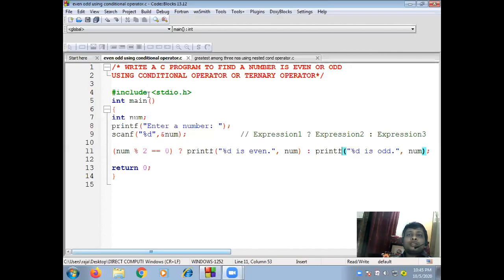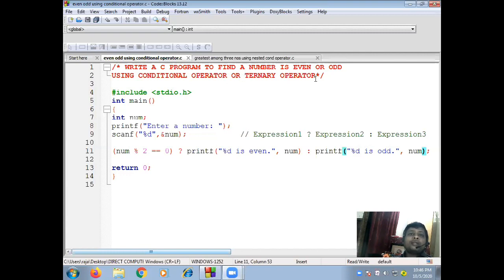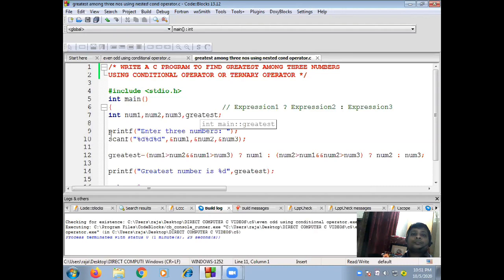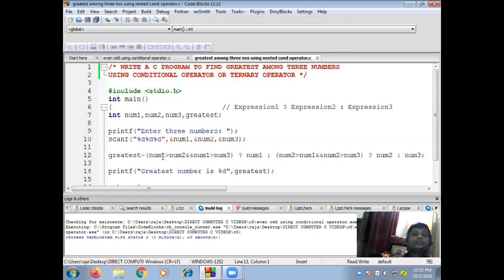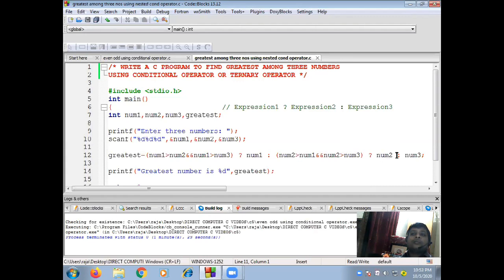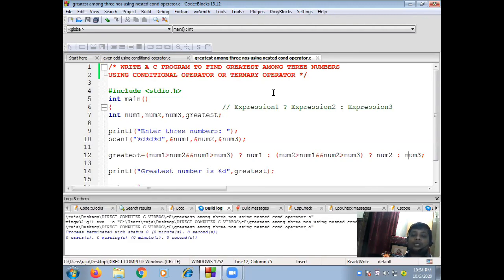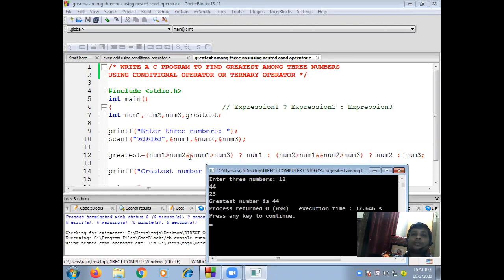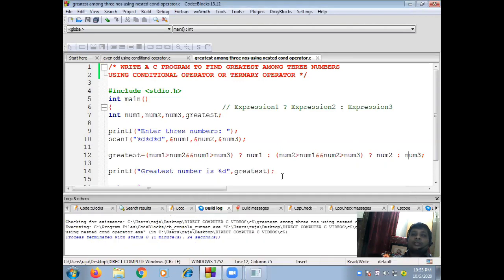C PROGRAMS USING CONDITIONAL OR TERNARY OPERATOR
C PROGRAMS USING TERNARY OR CONDITIONAL OPERATOR AND
                          USING NESTED CONDITIONAL OR TERNARY OPERATOR.

C Programs using Conditional or Ternary operator and using nested Conditional or Ternary operator with a easy explanation which will be understandable by all.